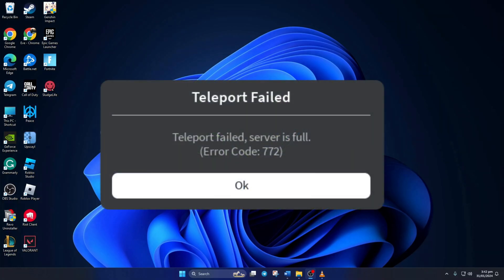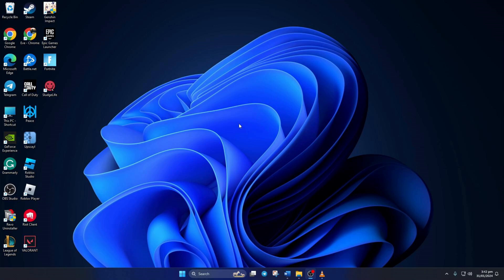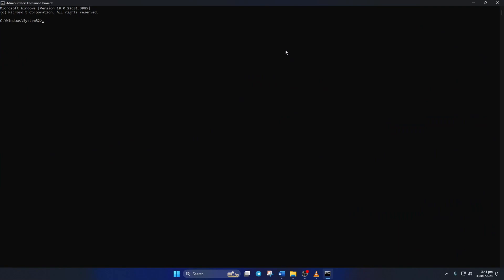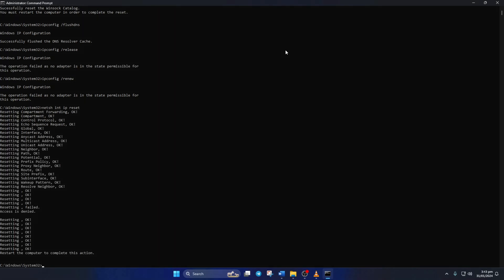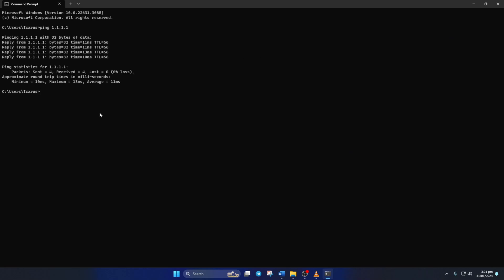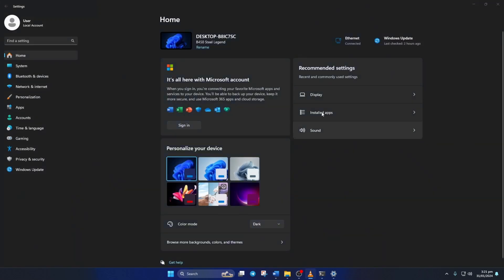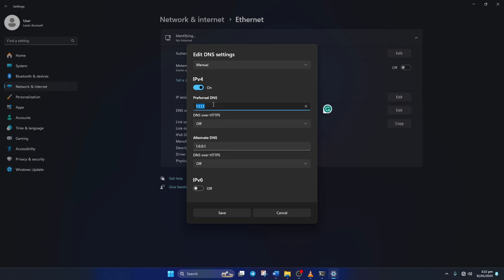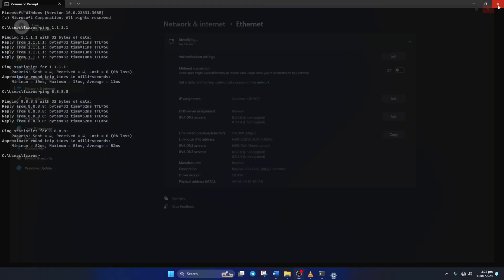How to Fix Error Code 772 in Roblox | Teleport Failed Server Is Full in Roblox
If you're encountering error code 772 in Roblox and it is showing 'Teleport Failed Server Is Full' in Roblox, but you have no idea how to fix error code 772 in Roblox, fret not – I've got the solution! In this troubleshooting video, I will show you some effective methods on 'How to Fix Error Code 772 in Roblox.'

Watch now to discover solutions for Roblox Error Code 772, including easy fixes to get rid of the issue. If you're facing issues with Roblox teleport failed server is full error, or dealing with Error Code 772 in Roblox, these step-by-step instructions will help you troubleshoot. Follow the video guide to fix the 'Error Code 772 in Roblox'.

Here are the commands mentioned in the video: 1. netsh winsock reset 2. ipconfig /flushdns 3. netsh int ip reset

00:01- Video intro
00:15- Method 1: Reset network configuration
01:01- Method 2: Change DNS
02:12- Method 3: Run as Administrator
02:29- Method ending